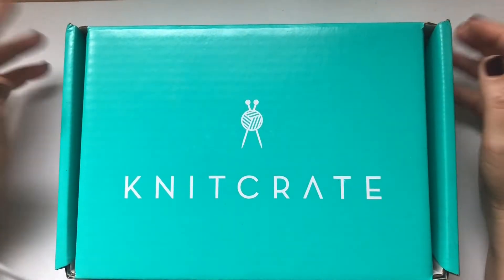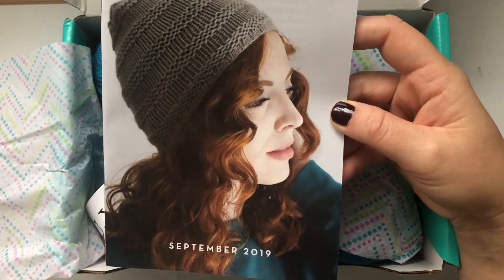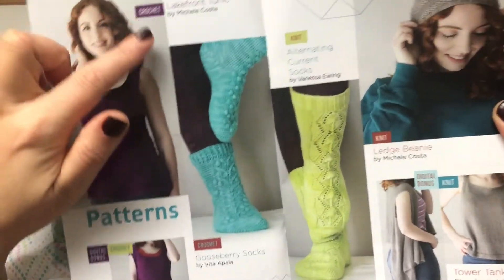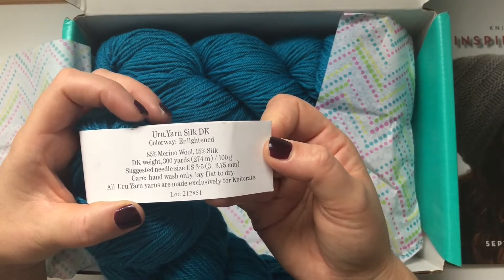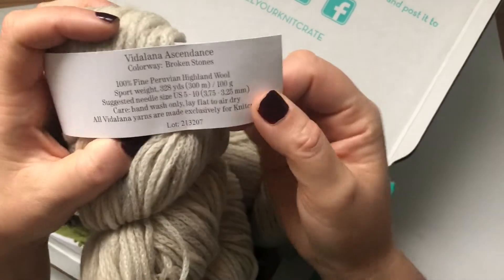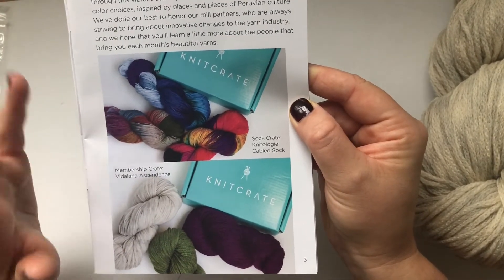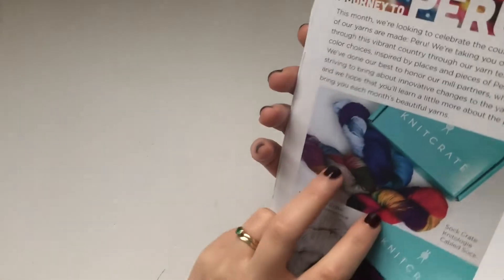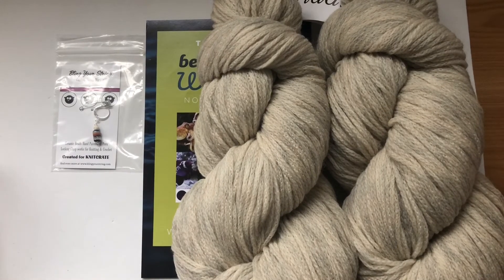KnitCrate Unboxing Sept & Oct 2019 | TeoMakes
This is an unboxing video for the Membership KnitCrate September and October  2019. And you also get a discount for your first order 😊

You can buy my NATURALLY DYED YARN

❓❓❓If you'd like me to answer your questions, pop them down below in comments, also any video suggestion! Thanks so much